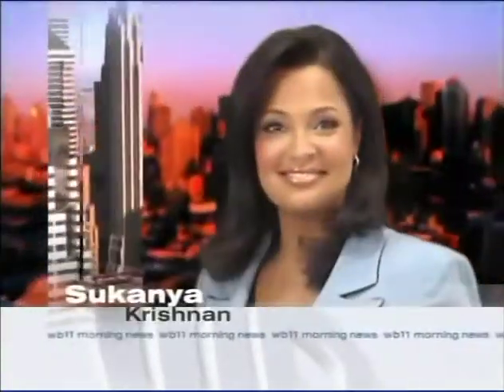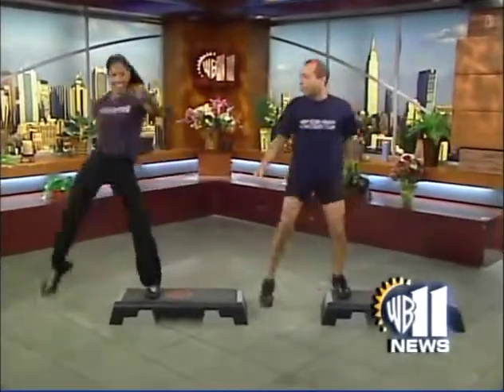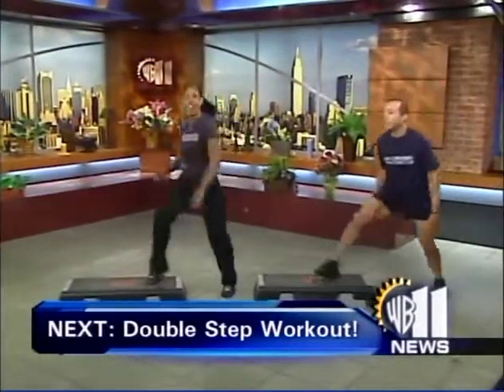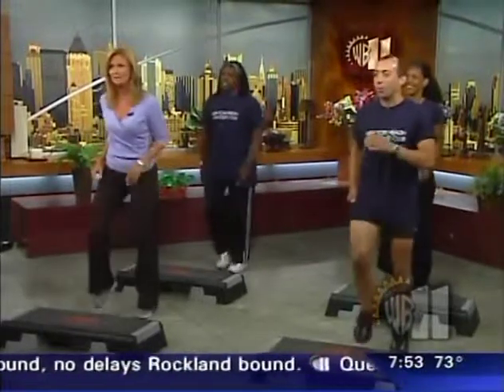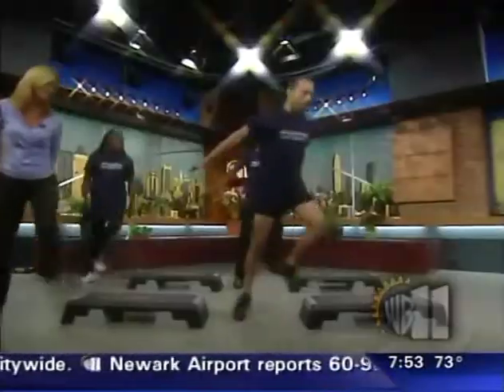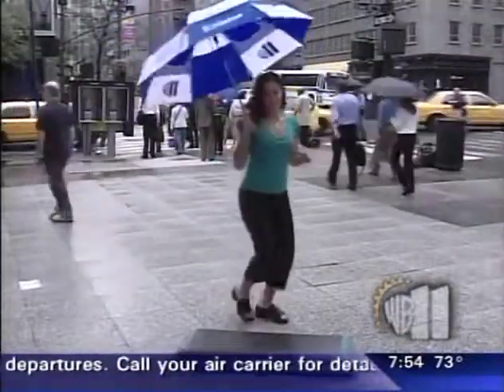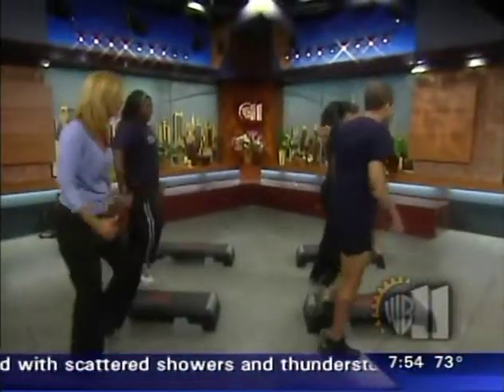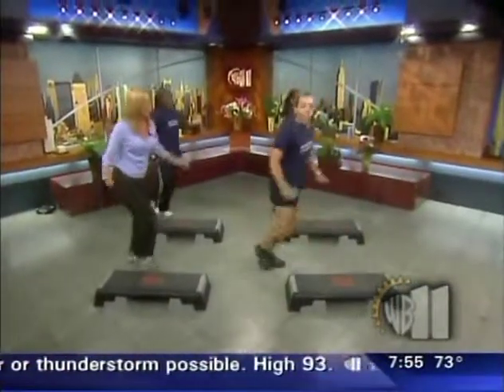Step WB 11